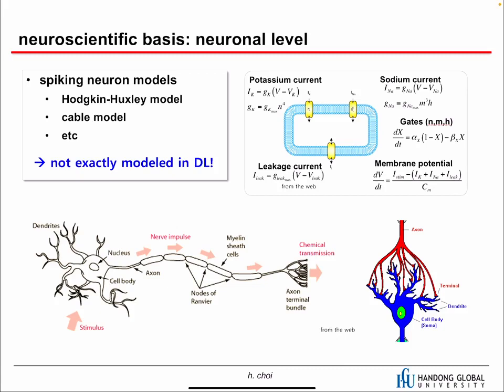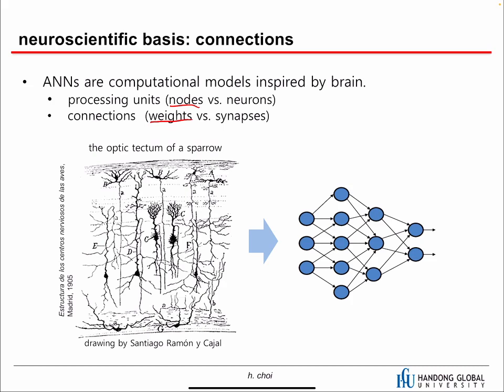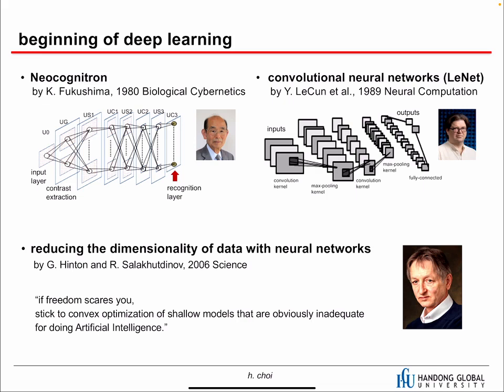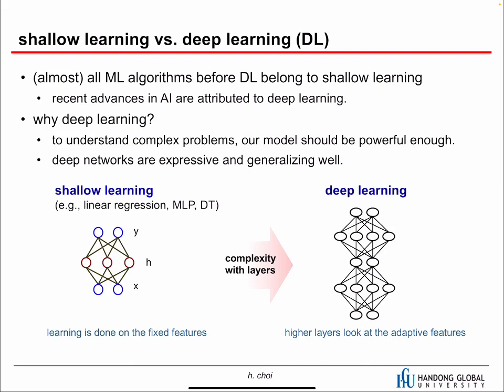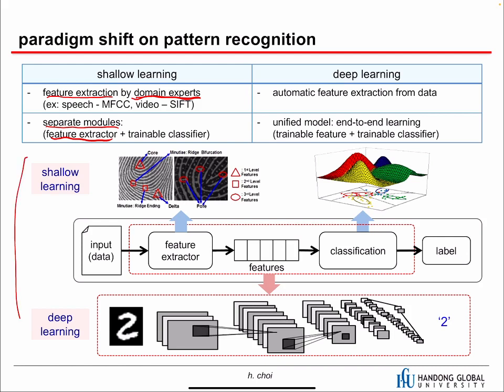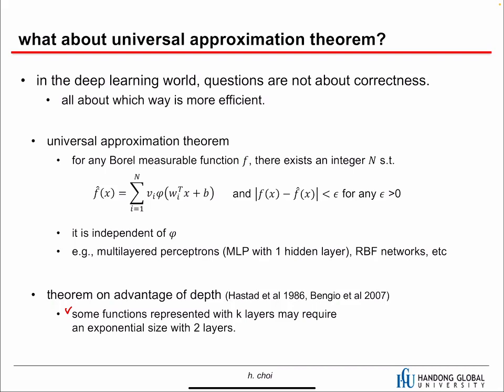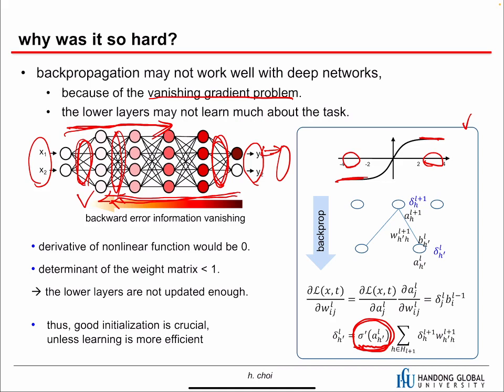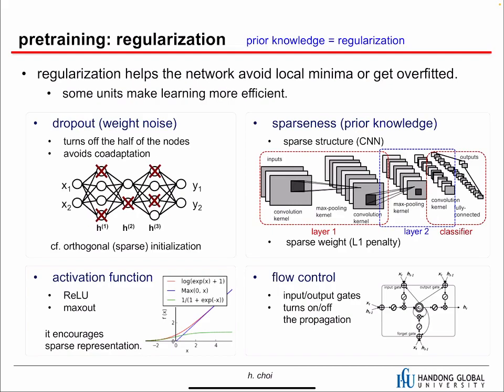ML 16-2 Deep Learning [2/3]